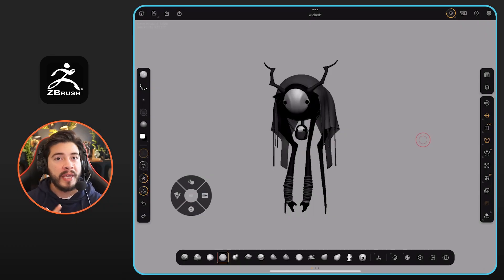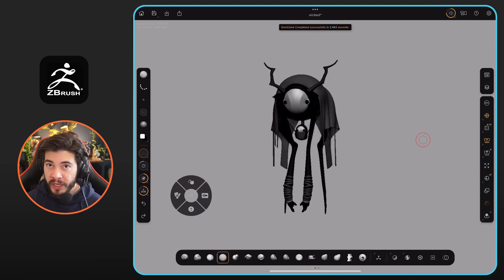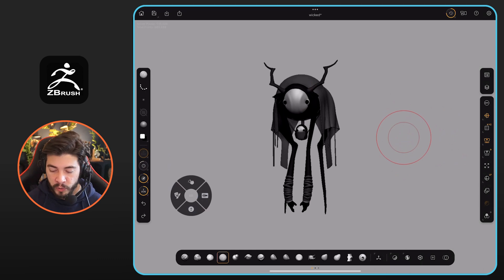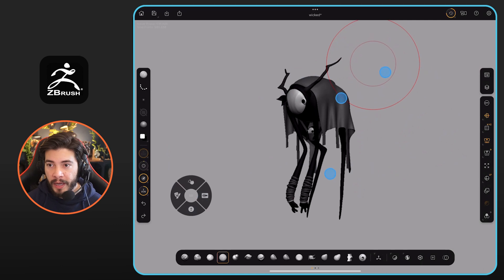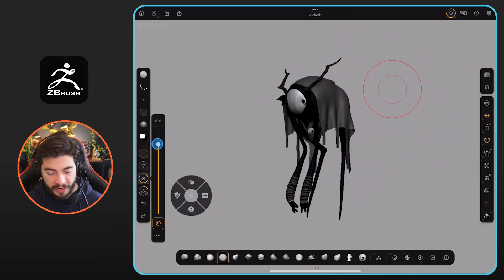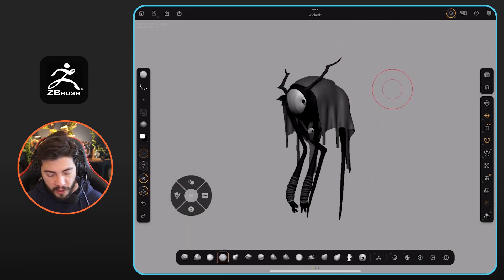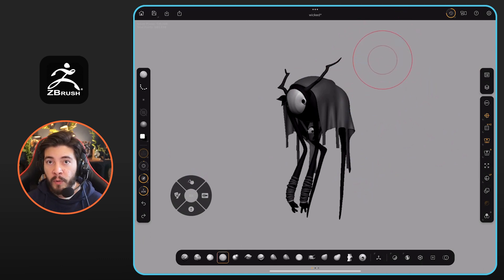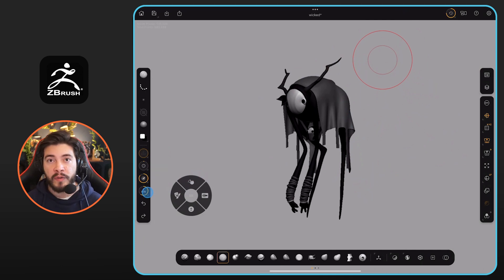ZBrush for ipad quick tips #4 - Additional ways to easily change brush size, ZAdd, etc.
Did you know you can just 'tap + hold + slide' to change the size of the brushes or the Zintensity in the ZBrush for iPad application?